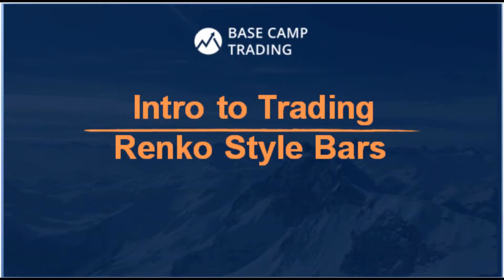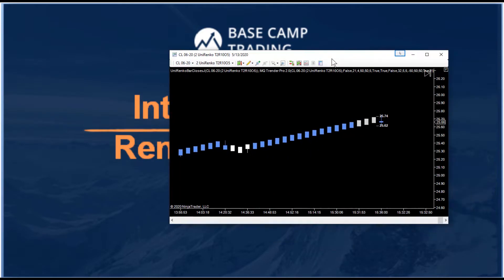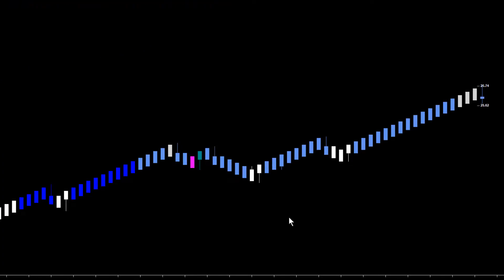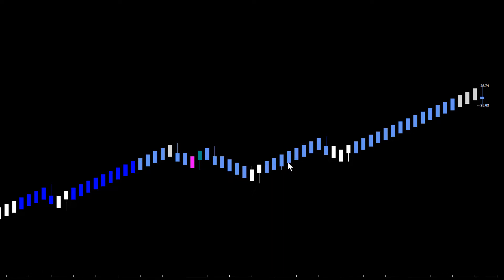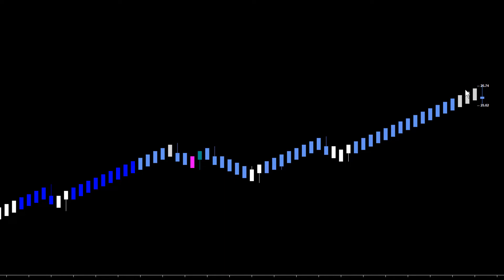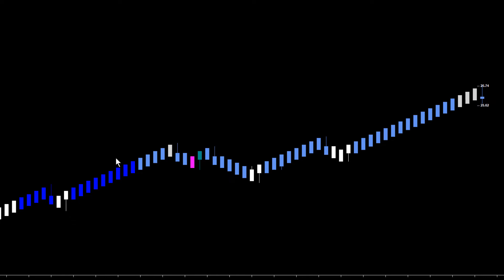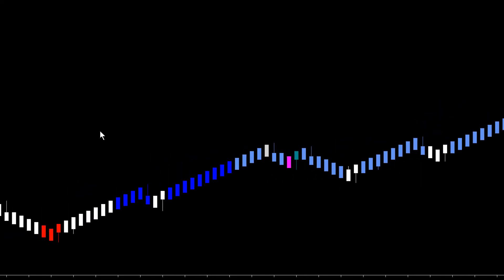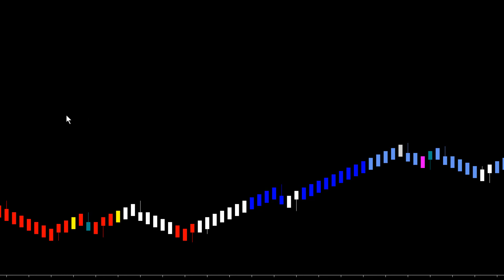Intro to Trading Renko Style Bars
Intro to Trading Renko Style Bars. A quick introduction to Renko Style bars